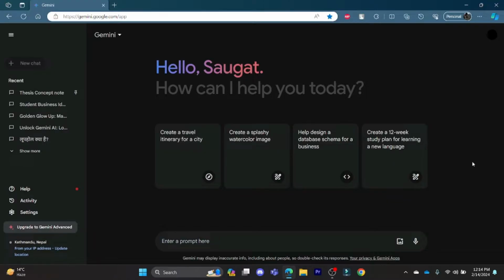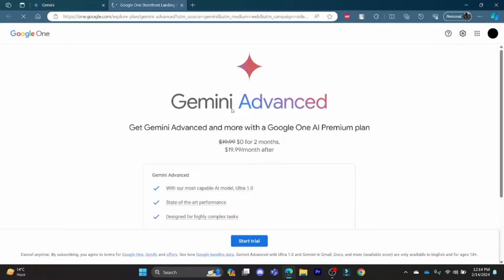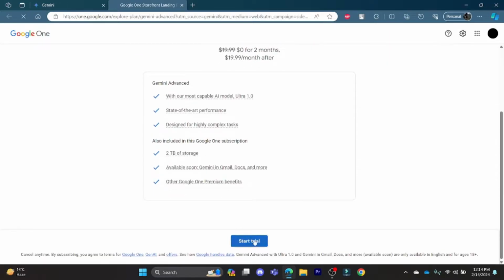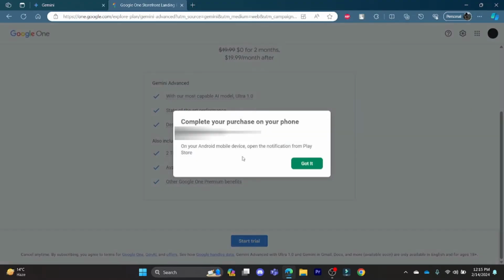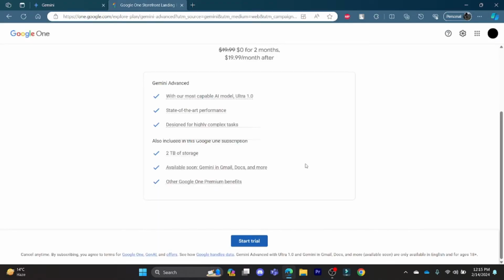How to Access Gemini AI Pro Version 2024 | Update Gemini Pro Version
Accessing the Pro version of Gemini AI unlocks a plethora of advanced features and capabilities designed to enhance your experience. In our tutorial, we'll guide you through the process of accessing the Gemini AI Pro version seamlessly, allowing you to take full advantage of its powerful tools and functionalities.